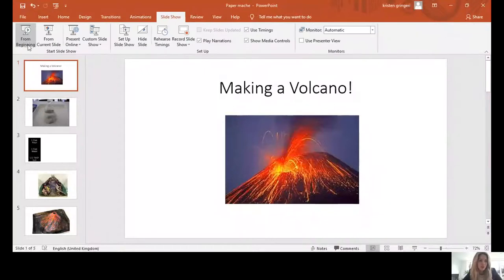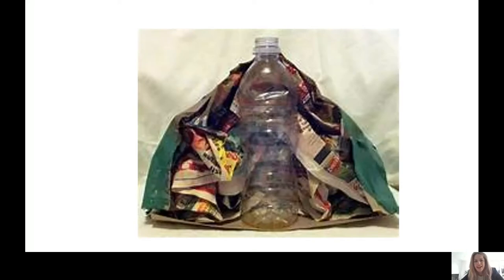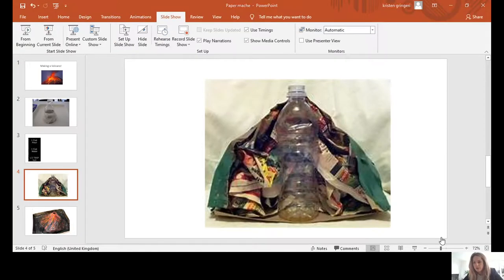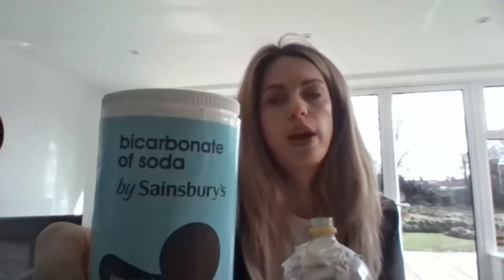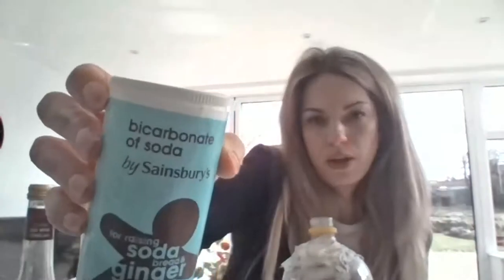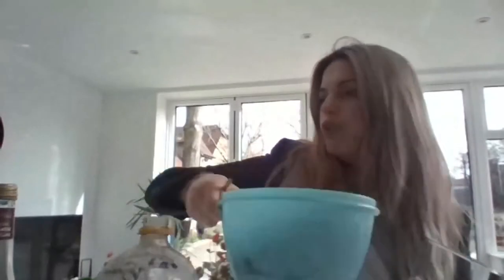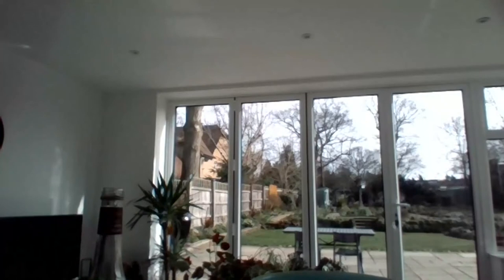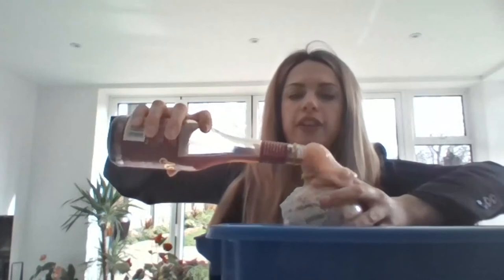Volcano Making - Join our virtual club and make your own volcano!